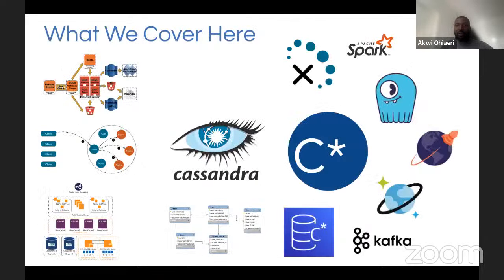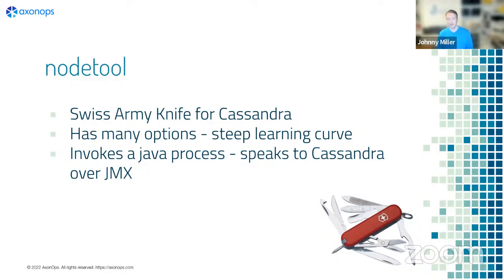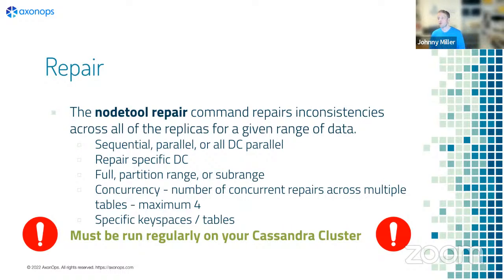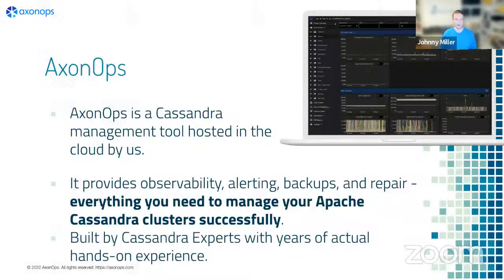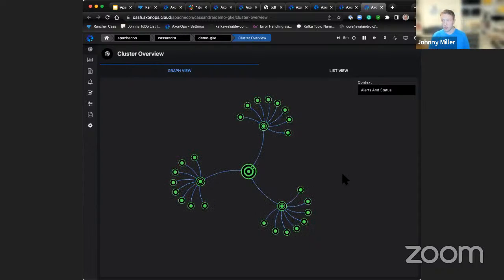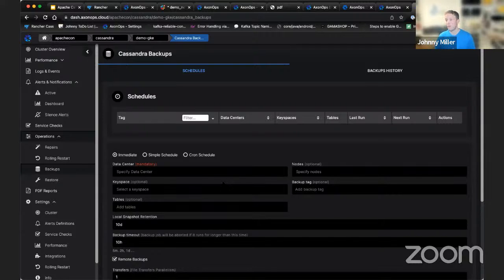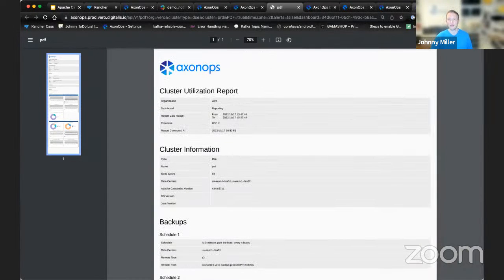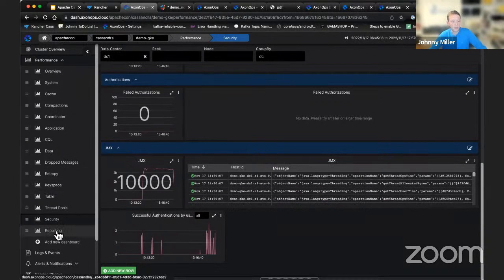Apache Cassandra Lunch #120: Apache Cassandra Monitoring Made Easy with AxonOps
In this lunch, Johnny will show us how easy it is to start monitoring your Cassandra cluster in minutes. He will explain the various aspects and features of Cassandra that need to be monitored, how to do it and most importantly why! Approaches for backups and Cassandra repairs will be discussed and explored in detail.

Learn how AxonOps significantly reduces the complexity and overhead when looking after Cassandra and ensures your Cassandra cluster is reliable and resilient.

Experienced developer, DevOps, architect and AxonOps co-founder, Johnny Miller, has worked with a wide variety of companies – from small start-ups to large enterprises. He has been working with Cassandra for many years and has a deep understanding of the challenges facing modern companies looking to adopt Apache Cassandra.